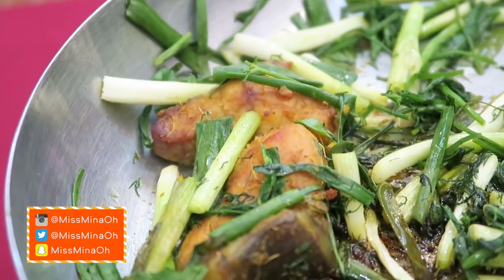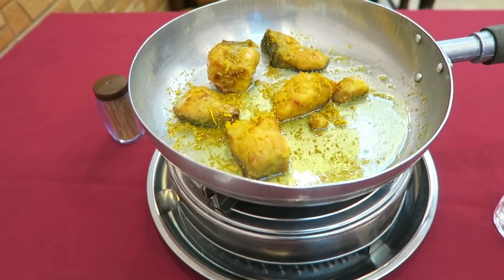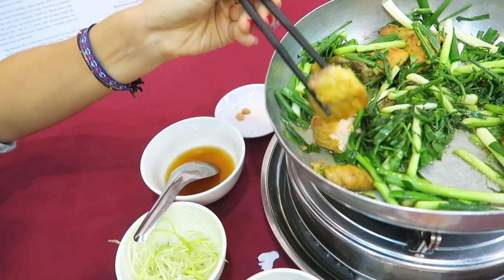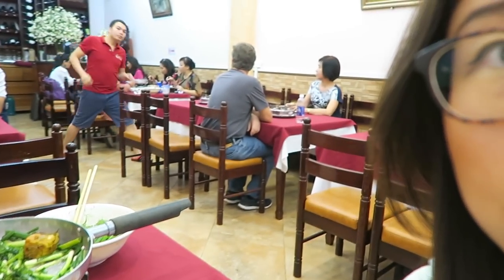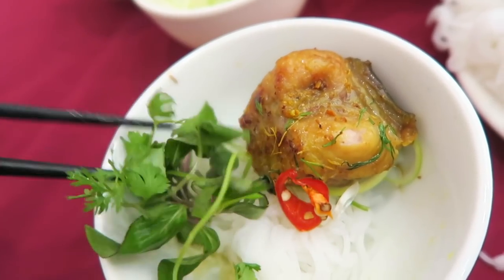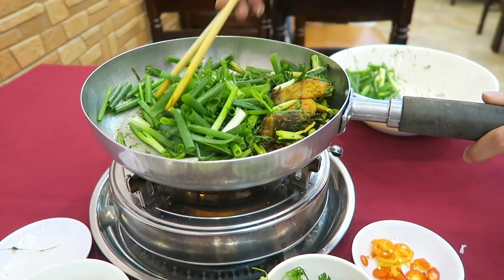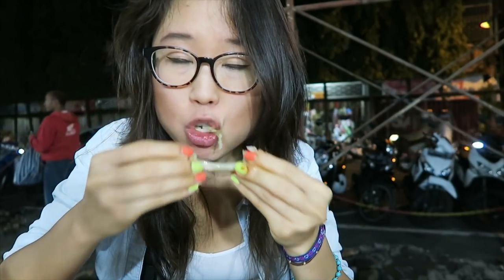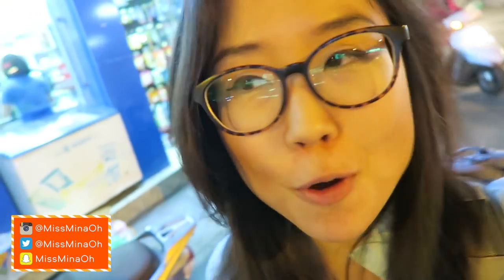Vietnamese Turmeric Fish in Hanoi ♦ Cha Ca Thang Long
Today in Hanoi, we're trying Chả Cá Thăng Long (Vietnamese Turmeric Fish) for the first time! This dish is prepared with a generous amount of dill and is accompanied with a side of dry roasted peanuts. Other ingredients include vermicelli noodles, mint, scallion (green onion), red chili, and fish sauce. How does Cha Ca taste? Watch the video to find out :)

Featured restaurant: Chả Cá Thăng Long
Address: 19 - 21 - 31 Duong Thanh, Hoan Kiem, Cửa Đông, Hanoi, Hà Nội Hoàn Kiếm, Vietnam

The newer model of my camera

Note: This video was filmed in December 2016. I shot many travel videos in advance and have been releasing 1-2 of them each week.